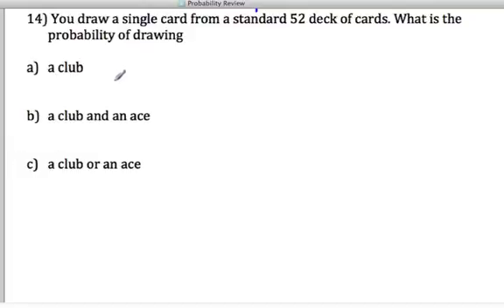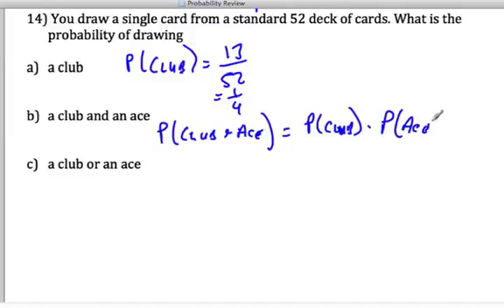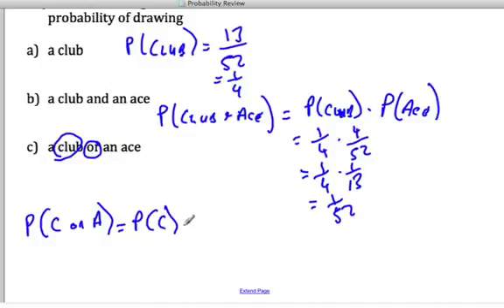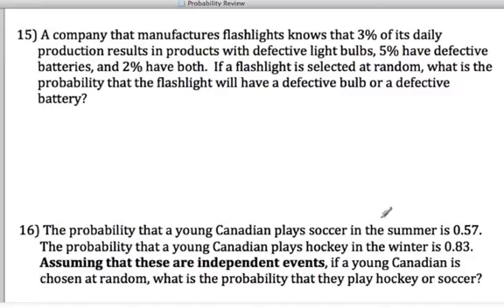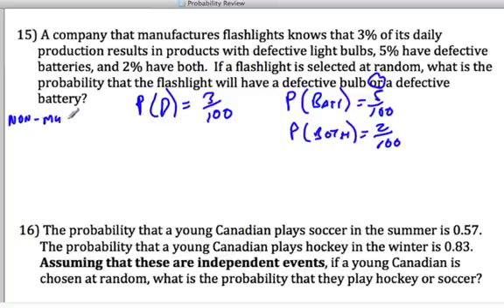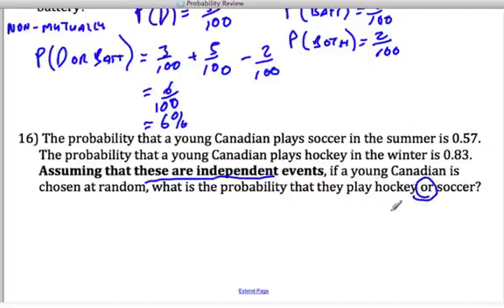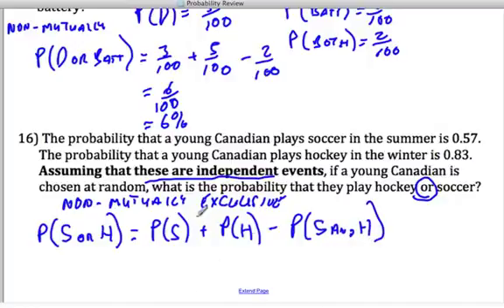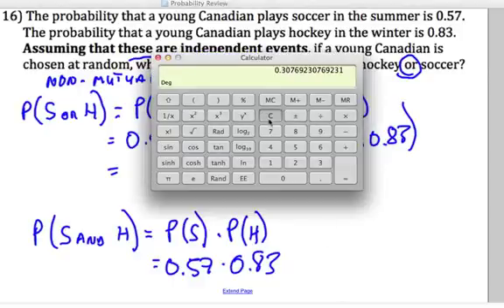Probability Review 4